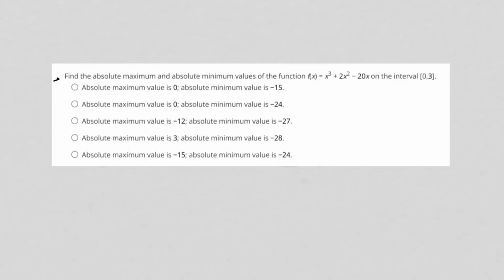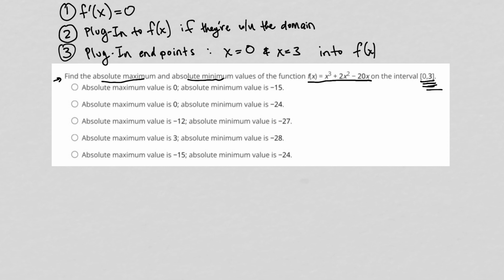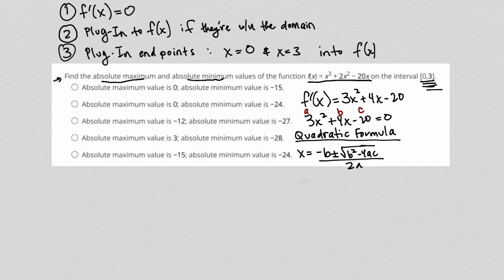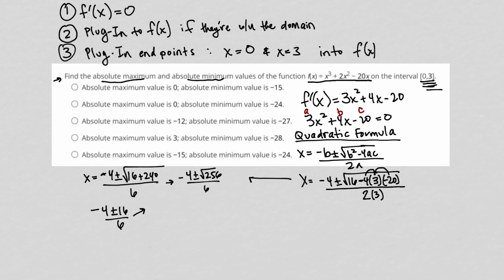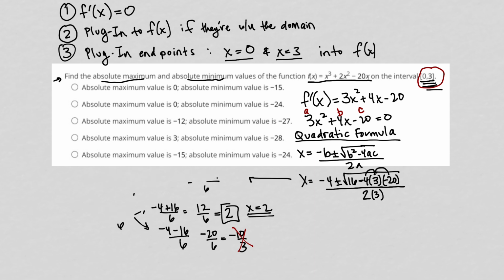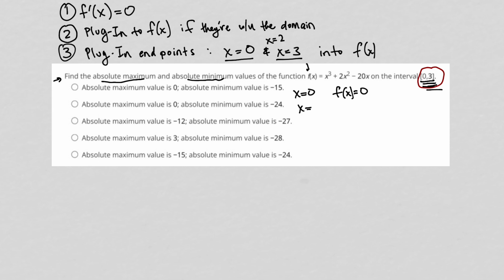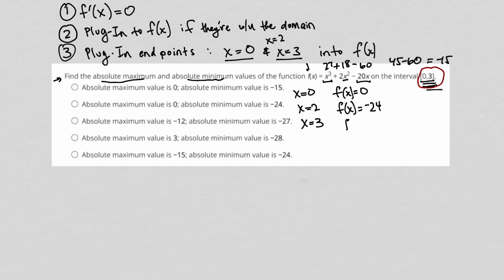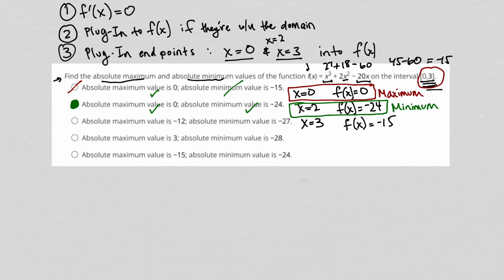Calculus - Absolute Extrema: f(x) = x^3 + 2x^2 - 20x on the interval [0,3]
Find the absolute maximum and absolute minimum values of the function f(x) = x^3 + 2x^2 - 20x on the interval [0,3].